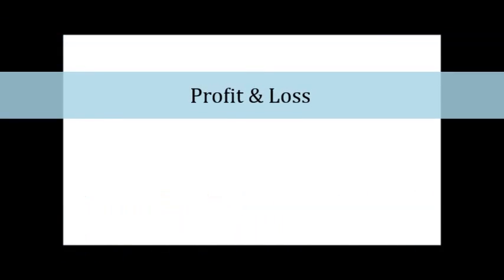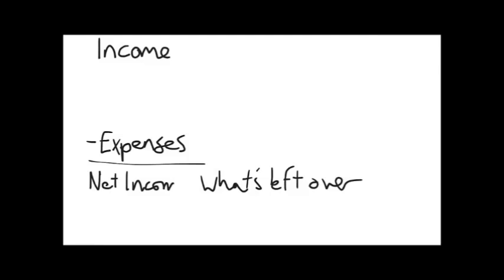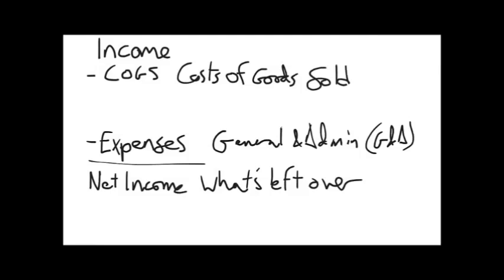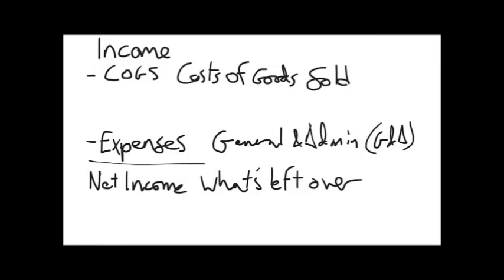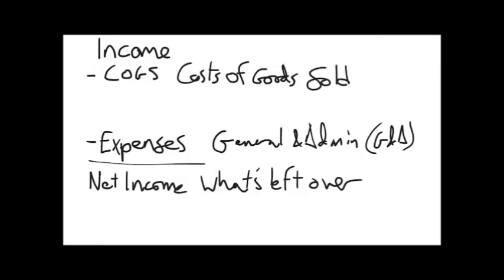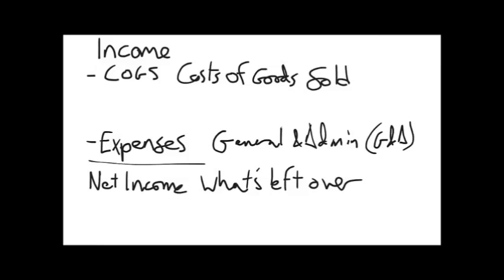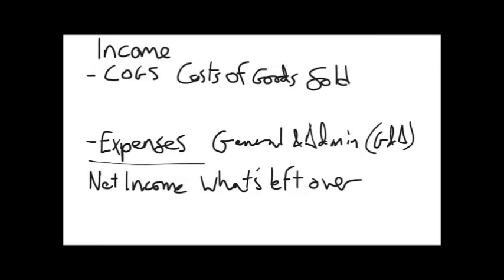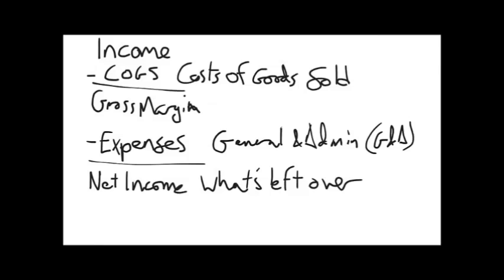Basic Accounting: The Profit & Loss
The main purpose of accounting is to provide a business owner with accurate and relevant information to make better management decisions. One of the most important reports that helps provide this information is the Profit & Loss. In this short video, we will explore what a Profit & Loss is, how to create and read them, and some basic analysis that can be done when looking at a Profit & Loss.